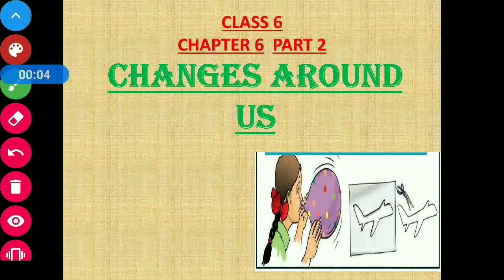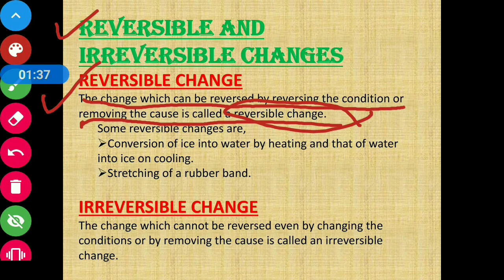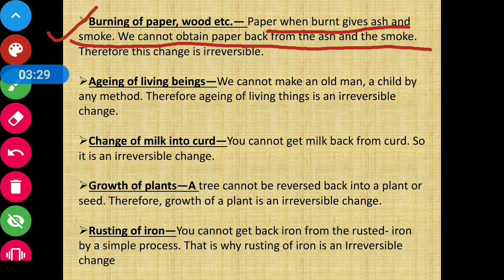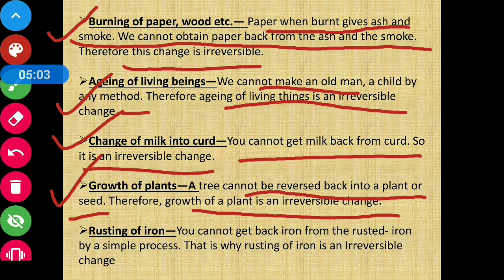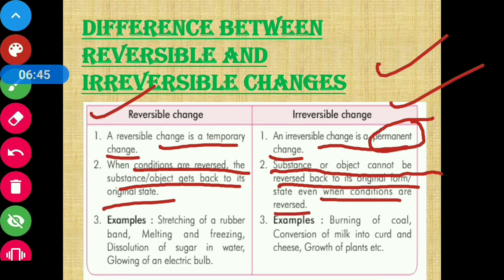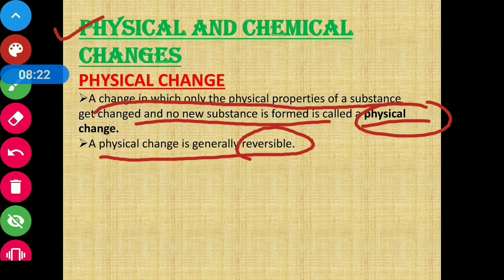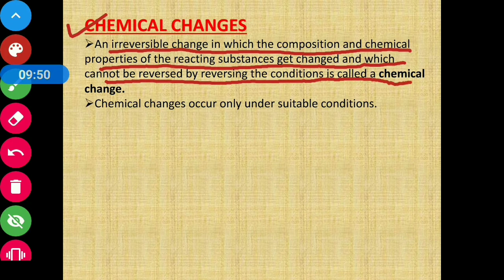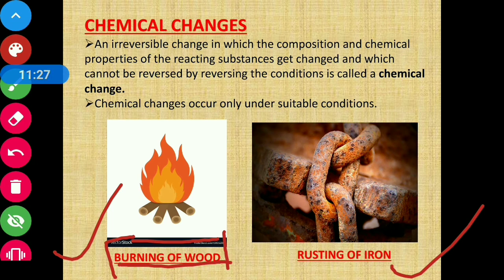Class 6 Science Chapter 6 || CBSE Board || Prachi || Changes Around Us (Part 2)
Chapter Name : Changes Around Us (Part 2)
CBSE Board
Prachi Publication
This video contains explanation about reversible and irreversible changes, chemical and physical changes.